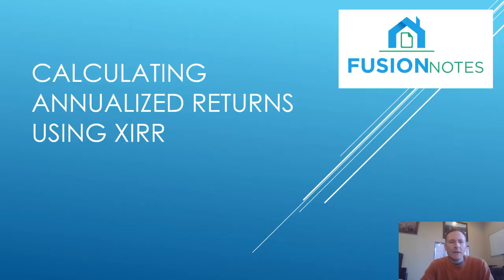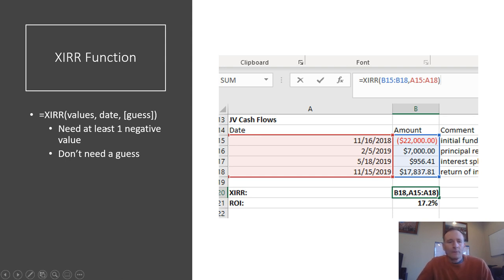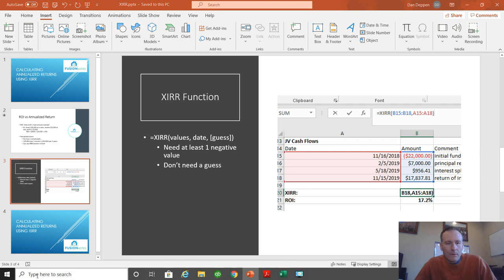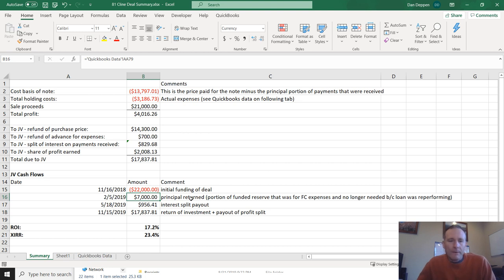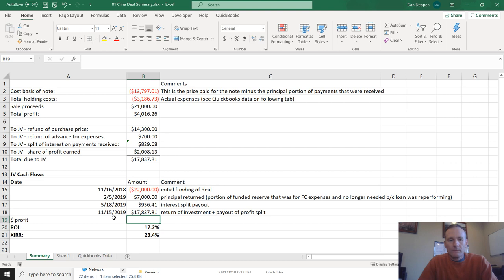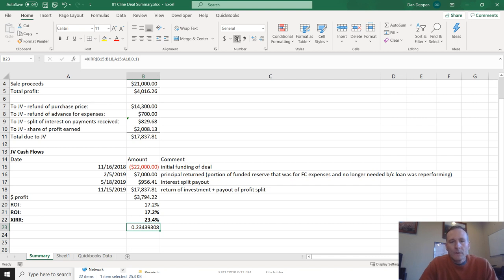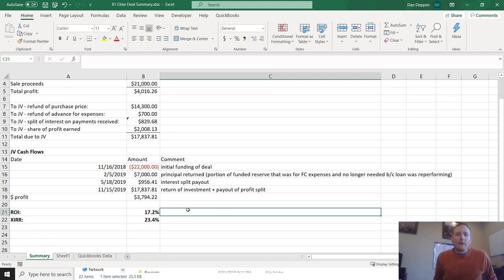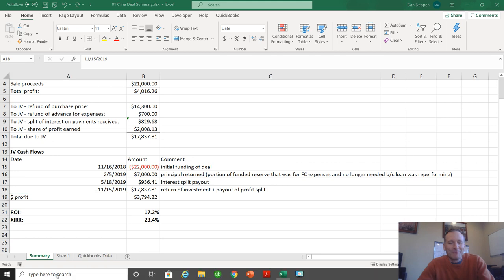Using XIRR in Excel for Annualized Returns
Calculating ROI is important, but doesn't tell the entire story. To get a more accurate picture of the performance of a deal you should look at the returns on an annualized basis. You can use the XIRR function in Excel to calculate this, even if you have irregular cash flows.

Want to earn consistent cash flow in real estate but don't like tenants, trash, and toilets?
Real Estate Note Investing is perfect for those who want the security, cash flow, and returns of well performing real estate investments without the headache of property management.
Get our FREE Guide on Where to Buy Notes in 2021